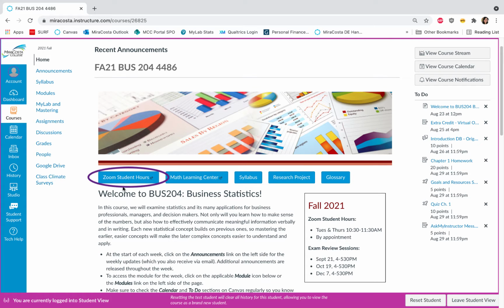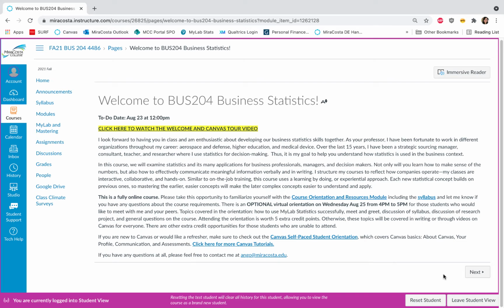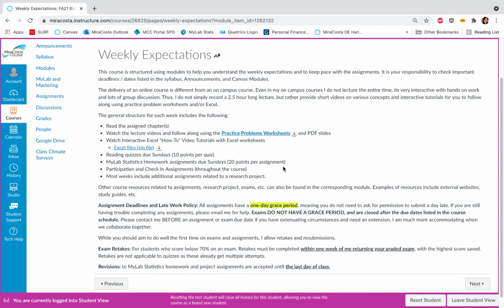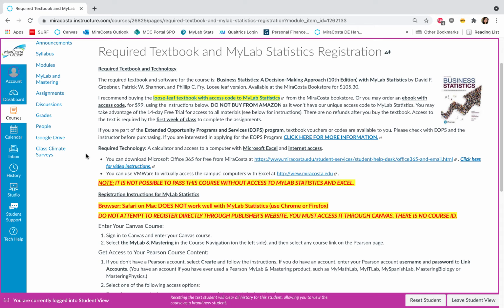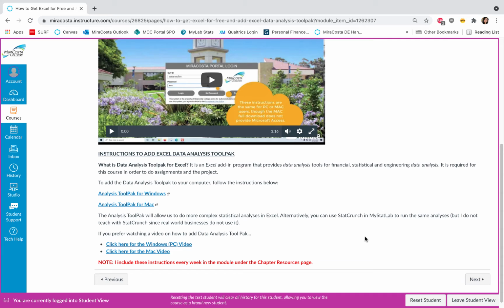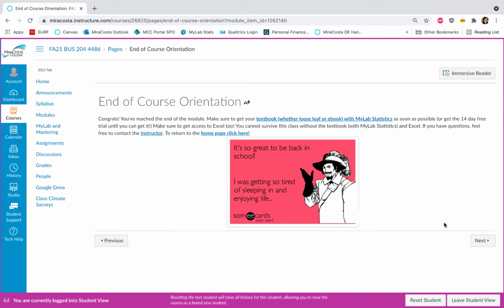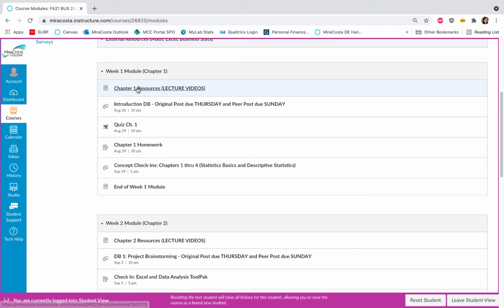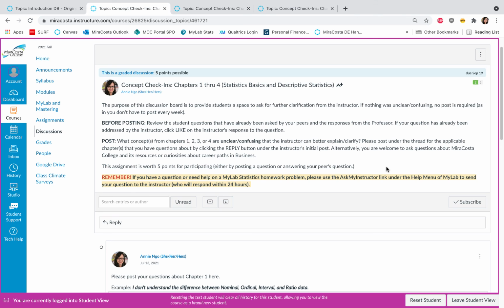BUS204 Welcome and Canvas Tour (2021)